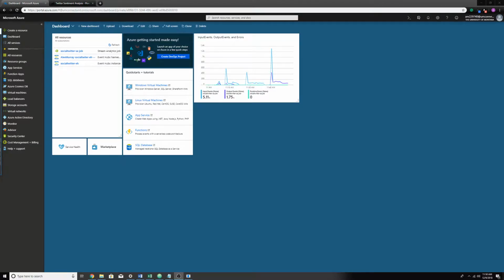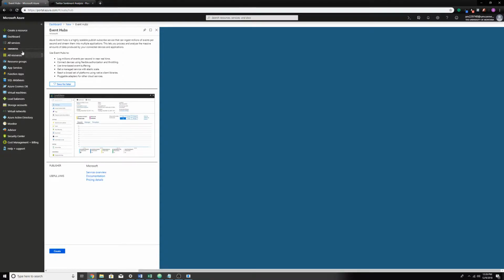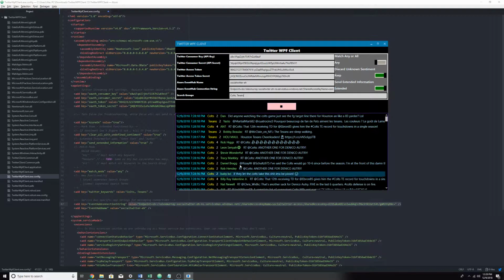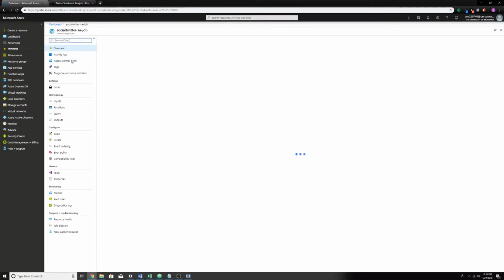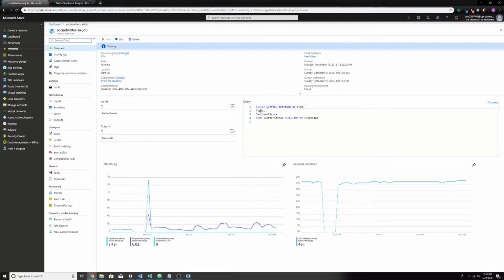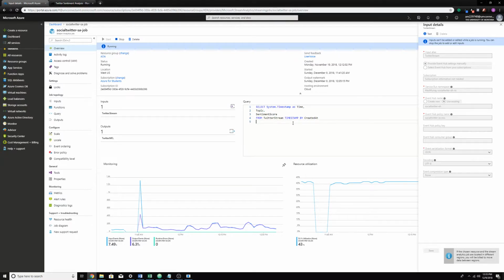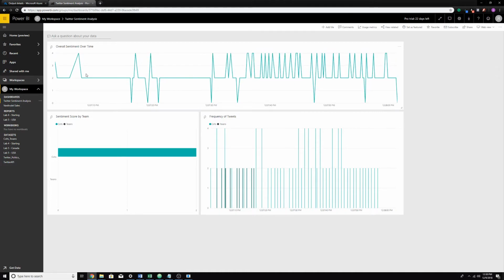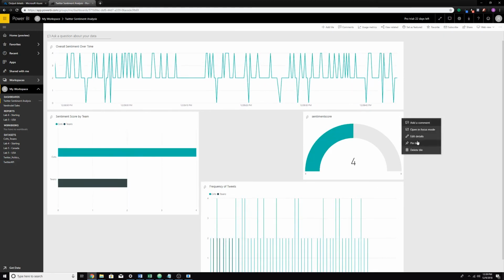ADA Real-time Twitter Sentiment Analysis